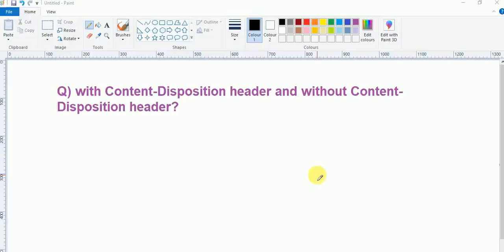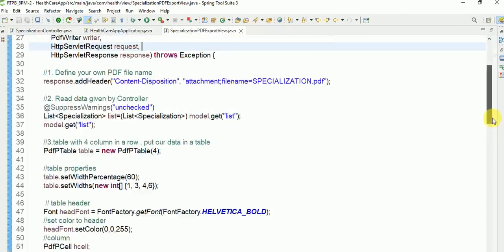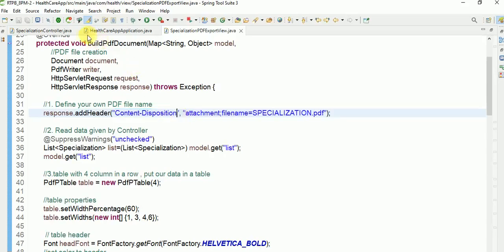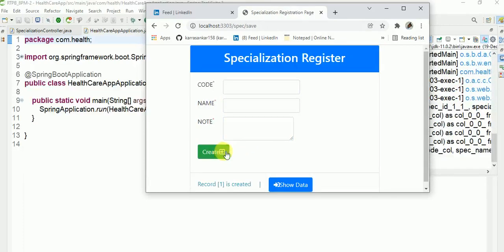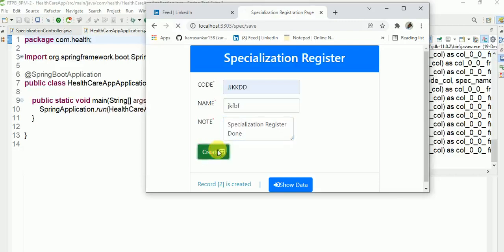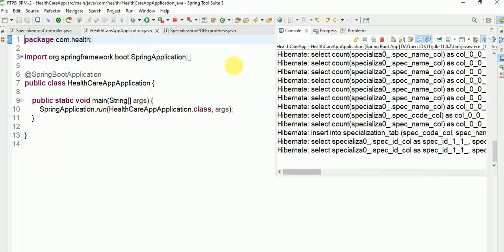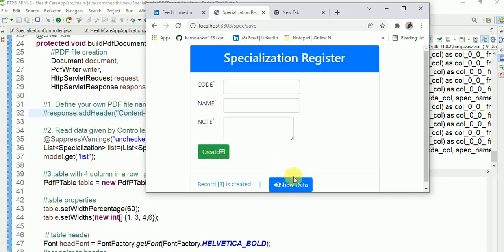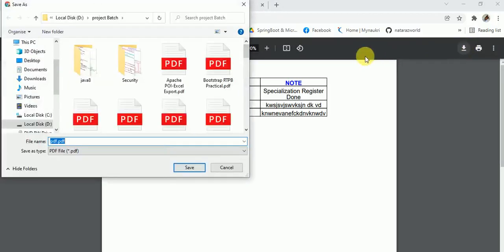File Download with Content-Disposition header and without Content-Disposition header